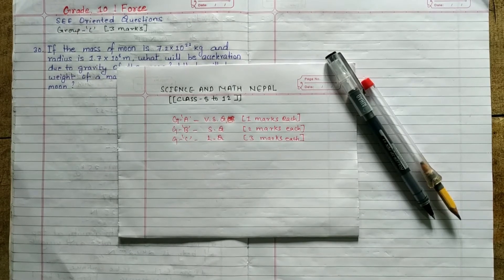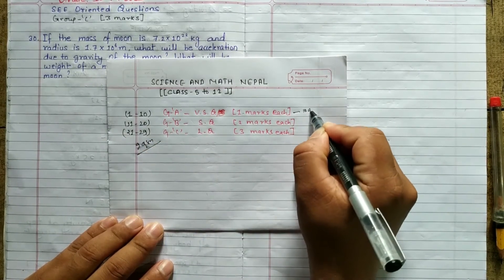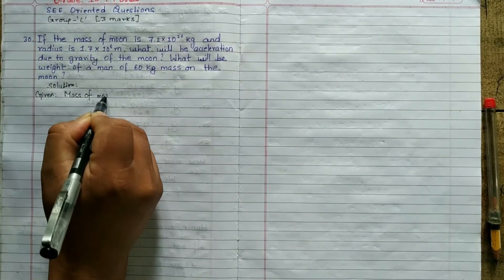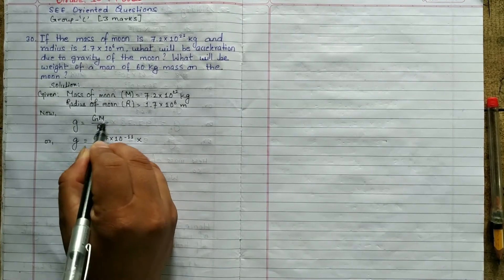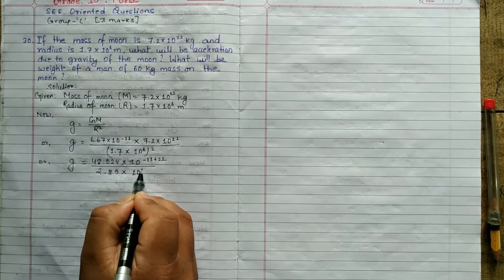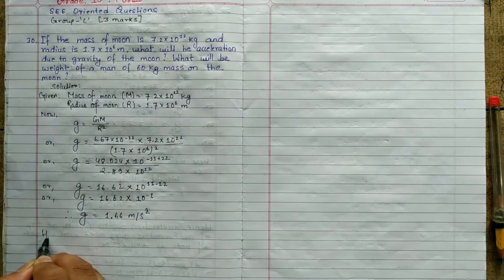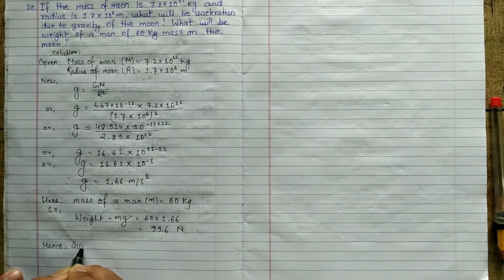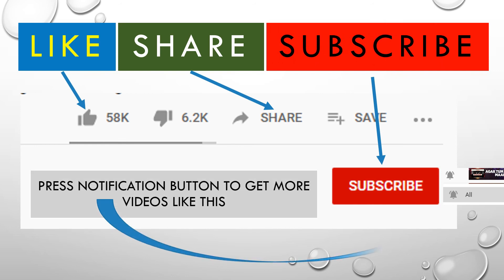Force l Grade 10 l Solved SEE Oriented Questions Part 5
Numerical related to gravitational force, acceleration due to gravity